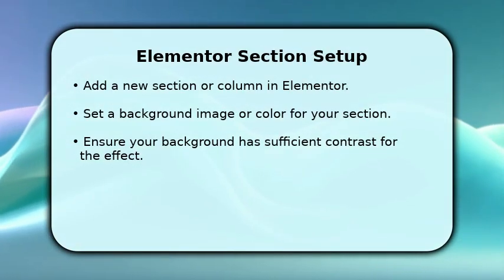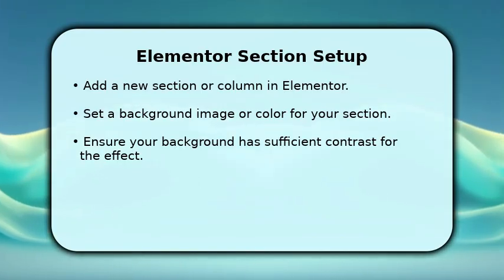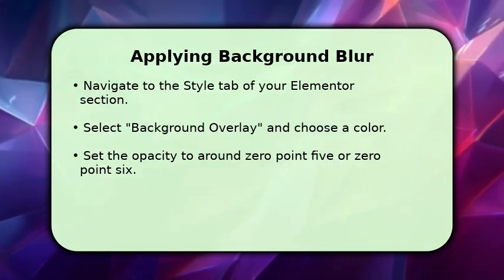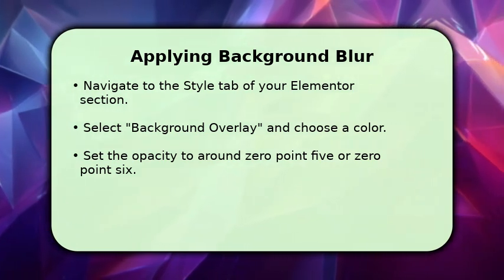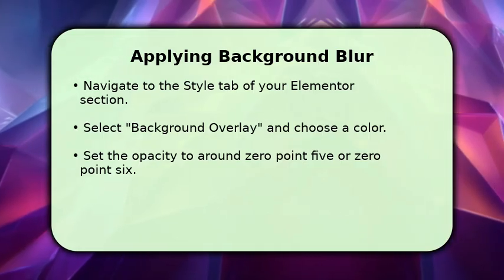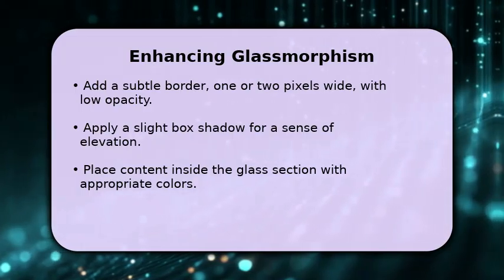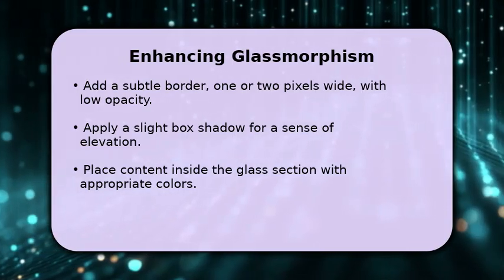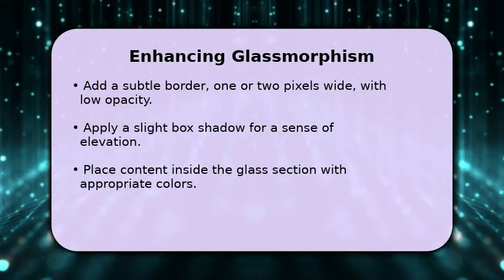How to Make Glass Effect in Elementor (Full Guide)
▸ (t) Learn how to create a realistic glass effect in Elementor, a popular page builder for WordPress. In this tutorial, we'll cover the steps to achieve a stunning glass-like appearance on your website. From selecting the right background image to adding depth and dimension, we'll explore it all.

Elementor glass effect, how to make glass in Elementor, glass background elementor, elementor tutorial, create glass effect wordpress